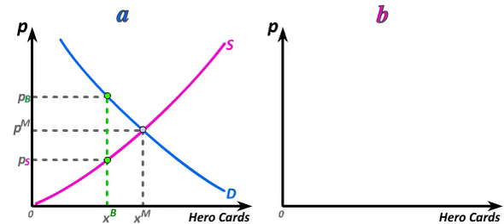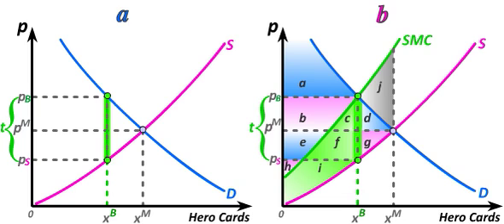nechyba graph 21.2